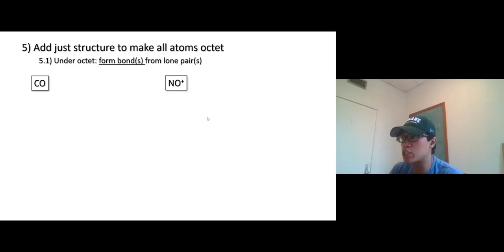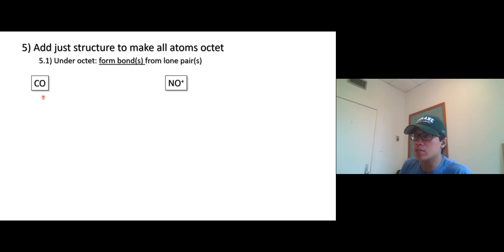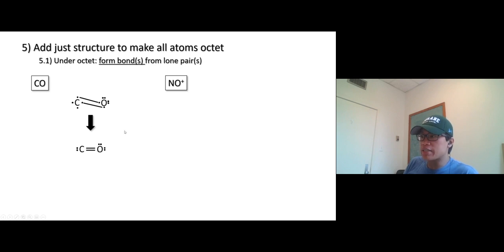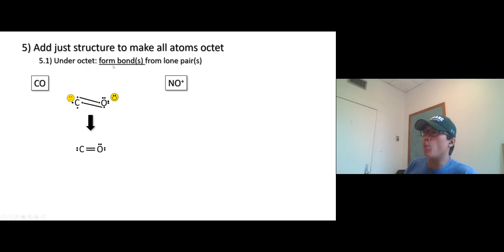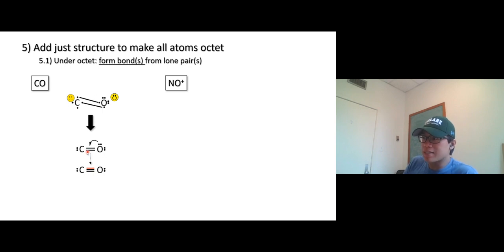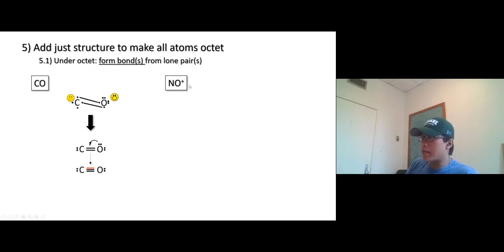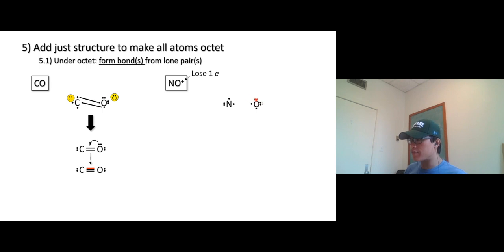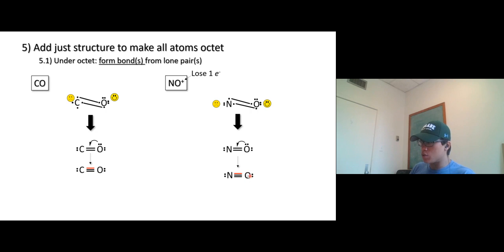Video Ch9 4 Adjusting Lewis Structures default